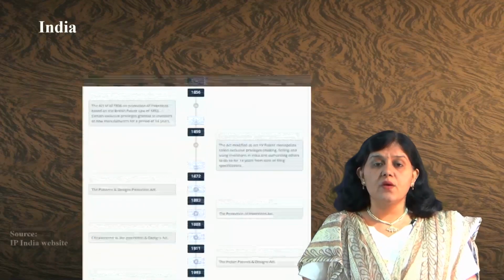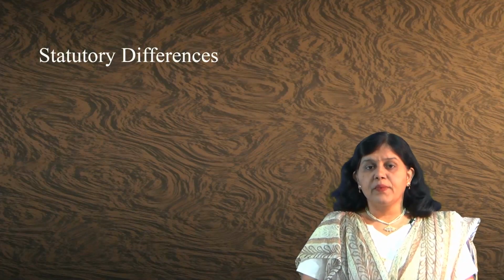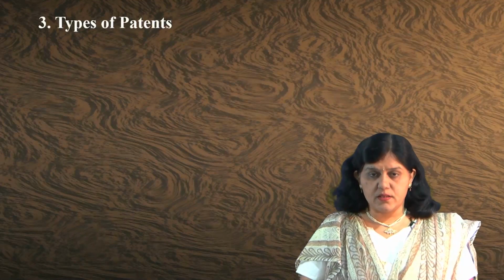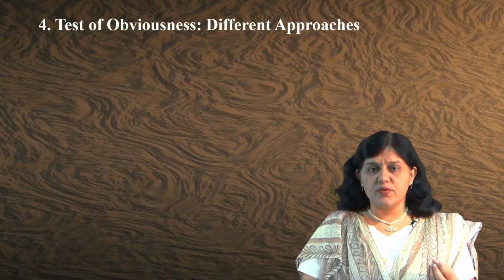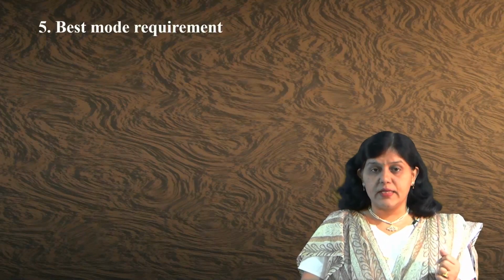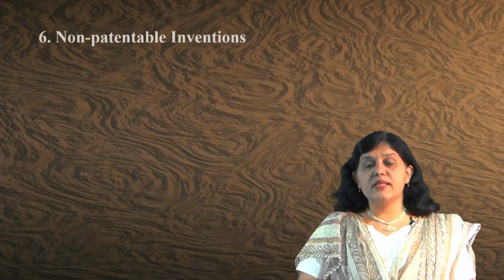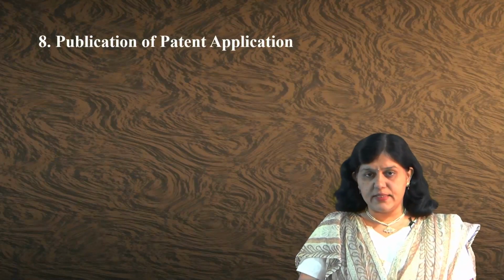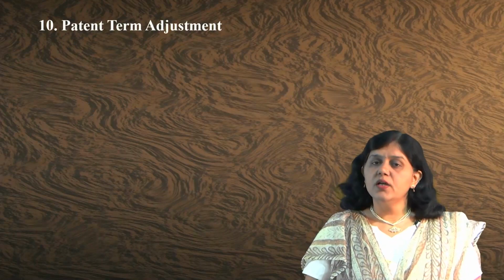Lecture 29 : Patent - Statutory differences between India, Europe and USA